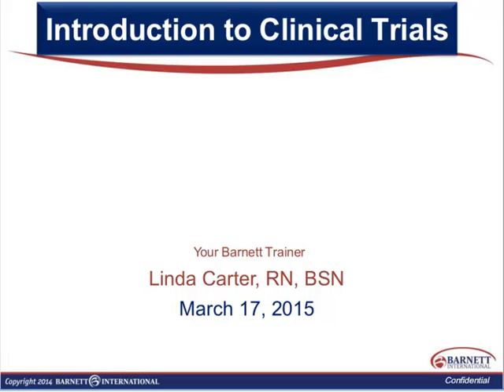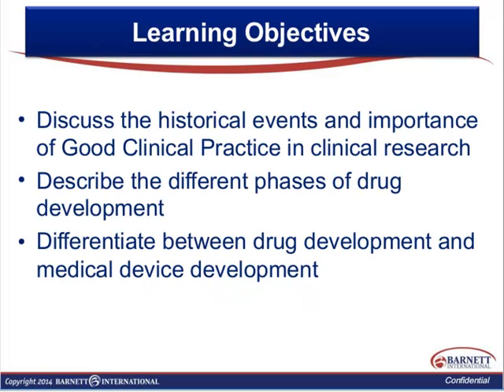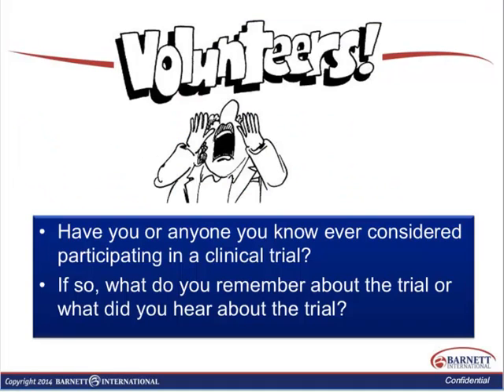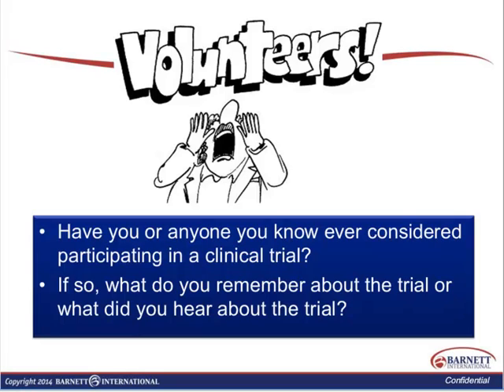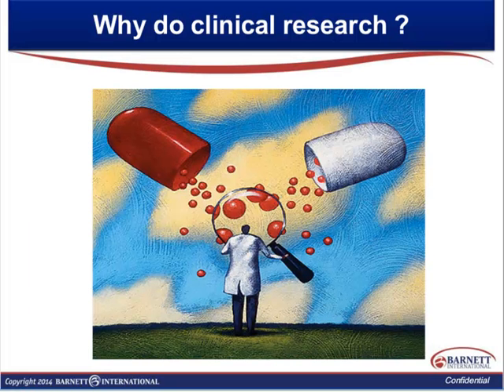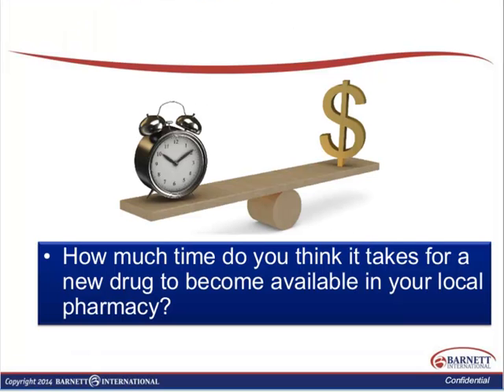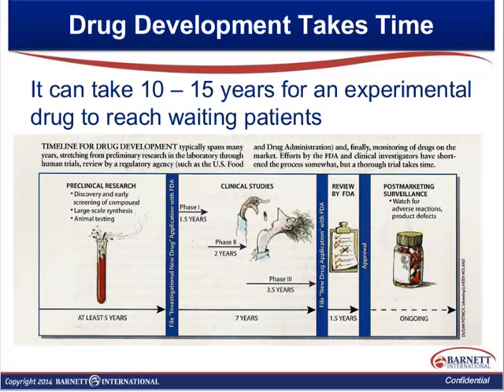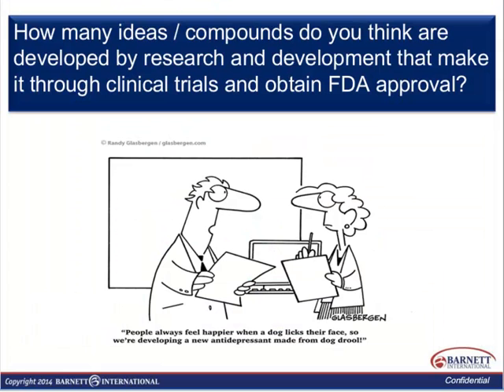Introduction to Clinical Research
Have you ever wondered what clinical trials are and how they are conducted? This web seminar is designed to answer those basic questions. We will look at how drugs progress from discovery to testing in humans, and learn what it takes to obtain approval to treat a disease or condition. We will discuss the similarities and differences between drug and medical device development. Finally, we will review how Good Clinical Practice (GCP) is designed to protect clinical trial participants and ensure that the information obtained during a clinical trial is accurate and reliable.